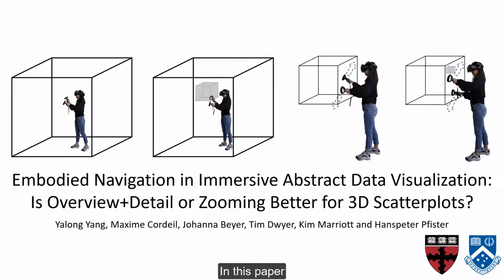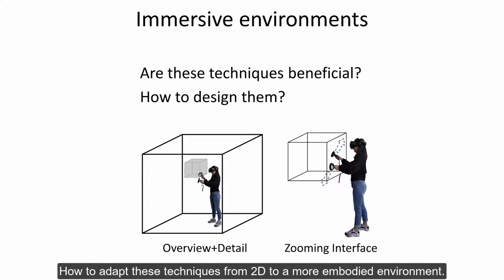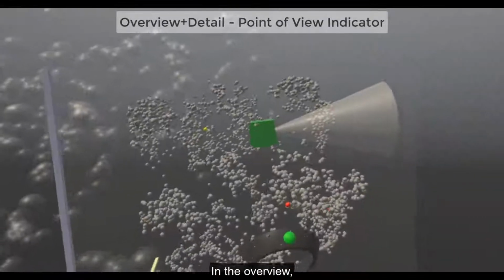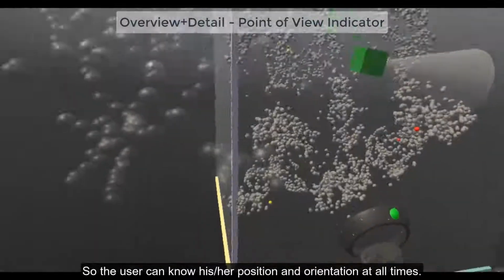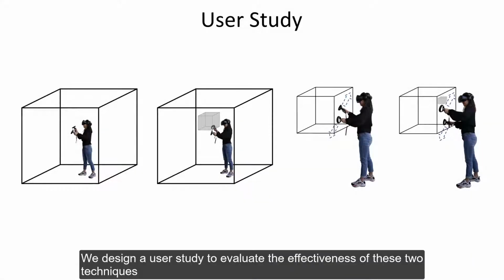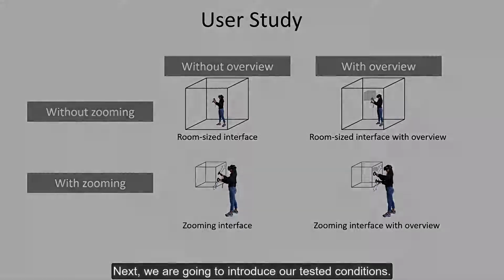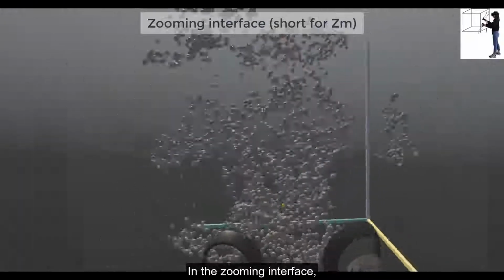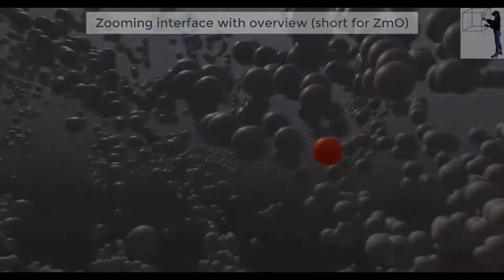[VIS 20 Demo] Embodied Navigation in Immersive Abstract Data Visualization